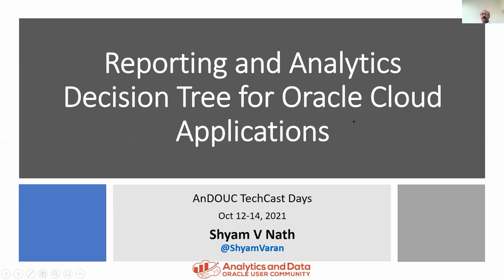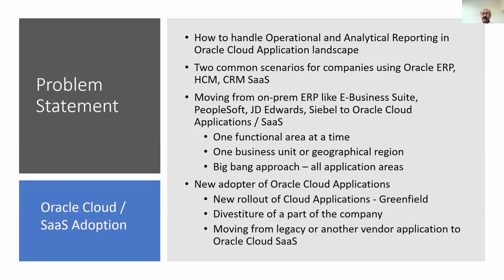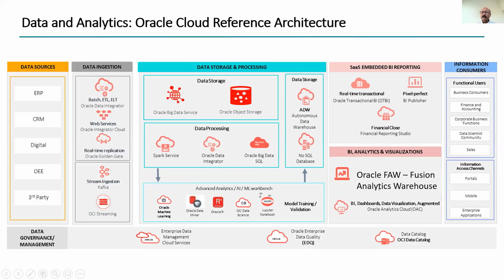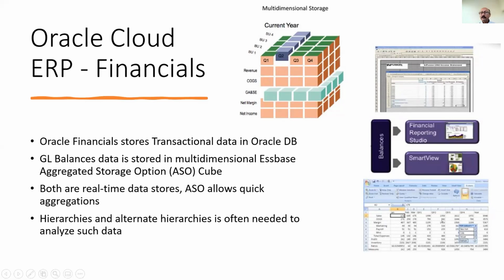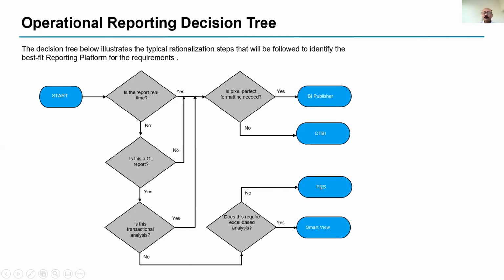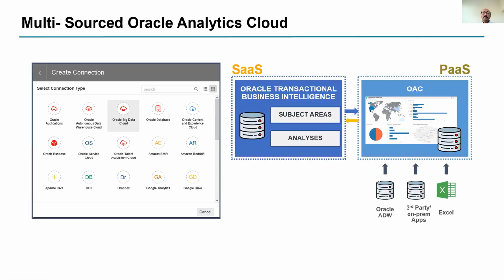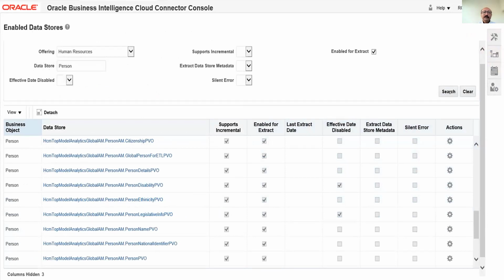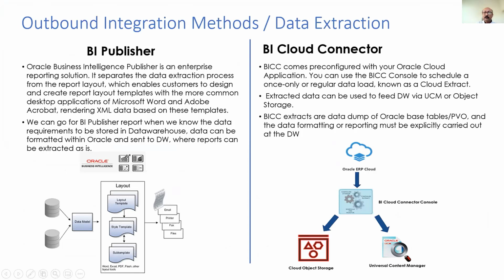TCD (10/2021) - Reporting and Analytics Decision Tree for Oracle Cloud Applications, Shyam Nath